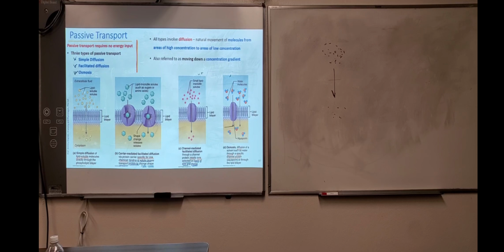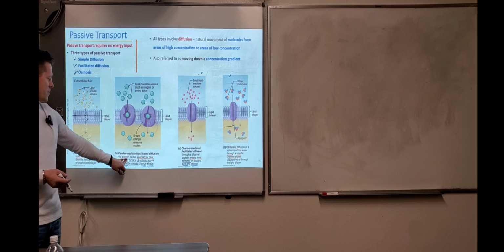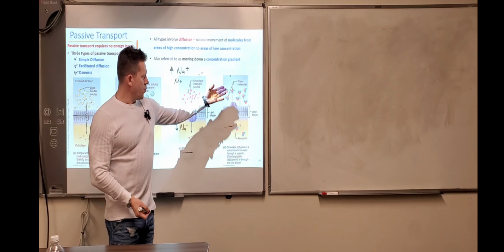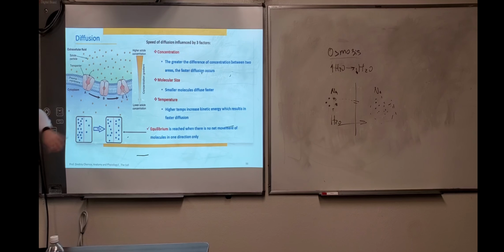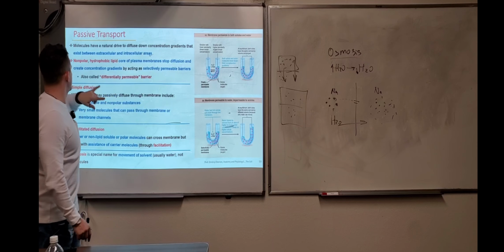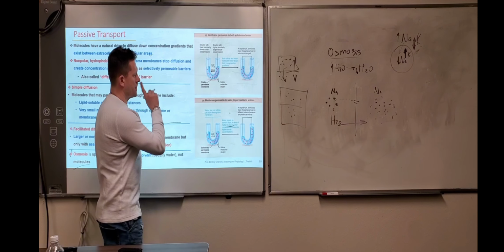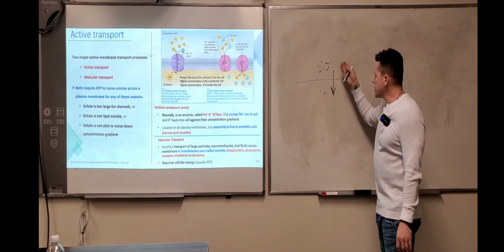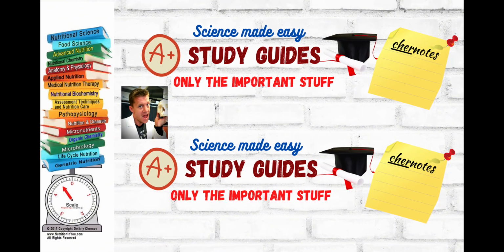Membrane Transport: Passive, Active, Facilitated Transport, Osmosis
Confused about how substances move across cell membranes? This video simplifies the concept of membrane transport, covering passive transport, active transport, channel-mediated transport, and facilitated transport. Learn how the law of osmosis plays a key role in water movement and discover the differences between these processes with clear explanations and helpful visuals. Perfect for students studying anatomy, physiology, biology, or biochemistry. By the end of this video, you should  have an understanding of how cells maintain balance and function effectively.